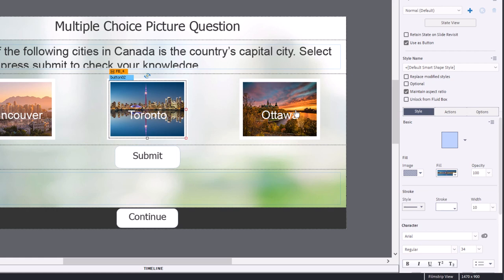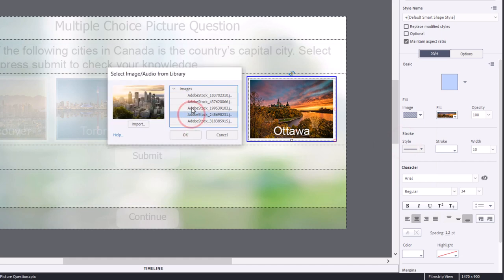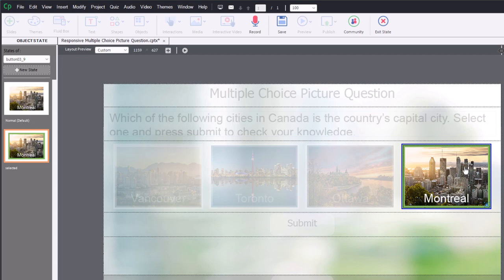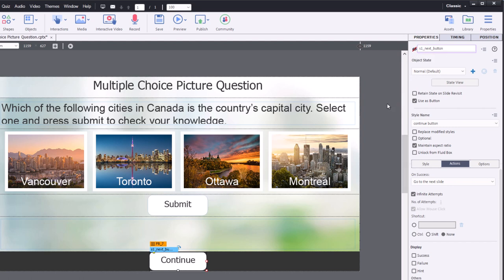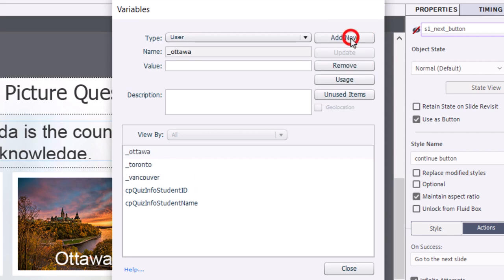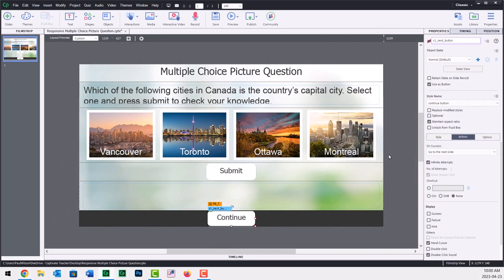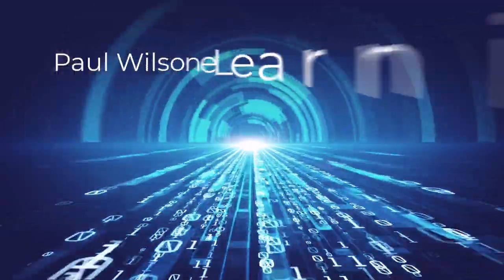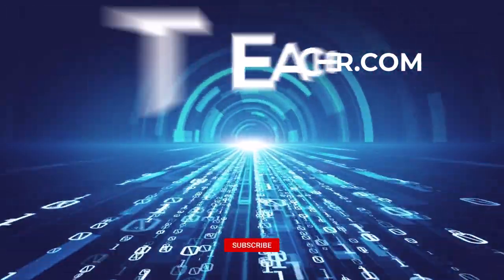Custom Responsive Multiple Choice Picture Question in your Adobe Captivate Classic eLearning Project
In this video, I show you how to create a custom responsive multiple-choice picture question for your Adobe Captivate Classic eLearning project.